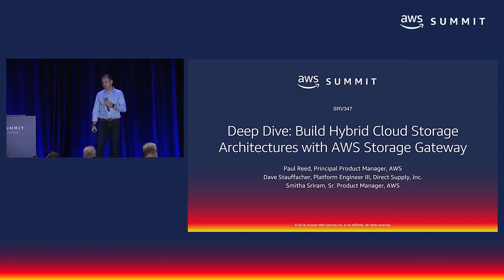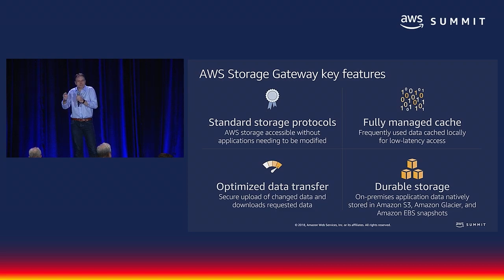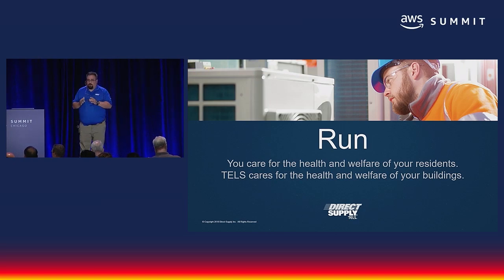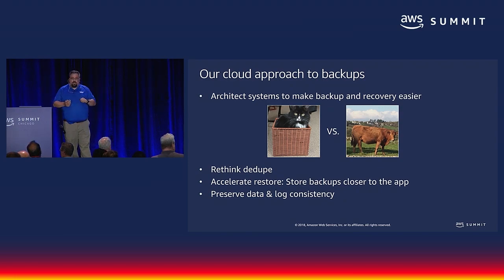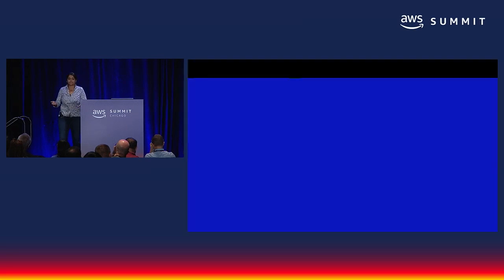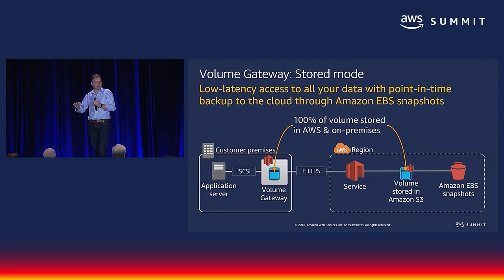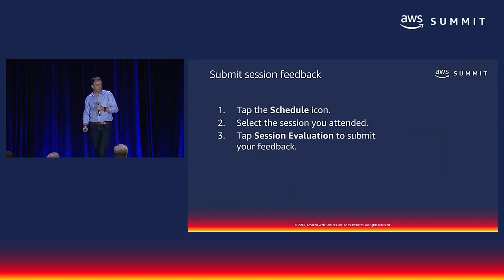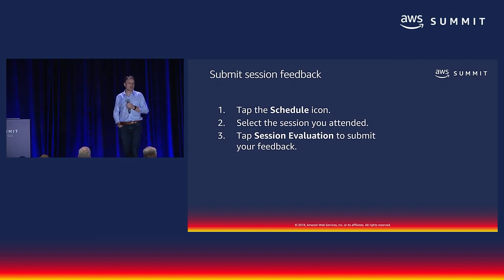AWS Chicago Summit 2018: Building Hybrid Cloud Storage Architectures w/AWS Storage Gateway (SRV347)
Are you tired of the treadmill of deploying on-premises storage? Join this session to learn how to use AWS Storage Gateway to shift storage for on-premises apps to the cloud, reducing your infrastructure and management challenges. Storage Gateway connects your apps to AWS storage services, including Amazon S3, using standard block, file and tape storage protocols. You can use Storage Gateway for hybrid cloud use cases for file-based application data storage, backup, analytics with data lakes, machine learning (ML), and migration. Learn about best practices from a customer using Storage Gateway for Microsoft SQL Server data protection.